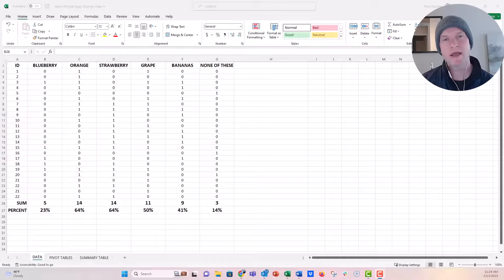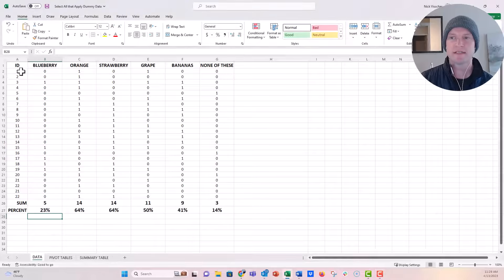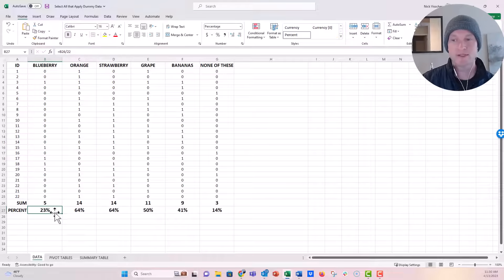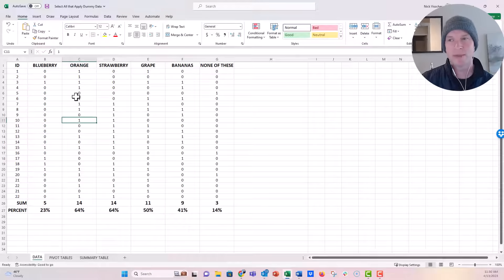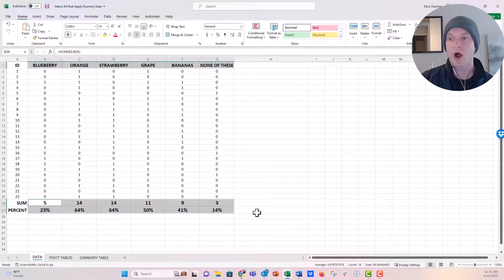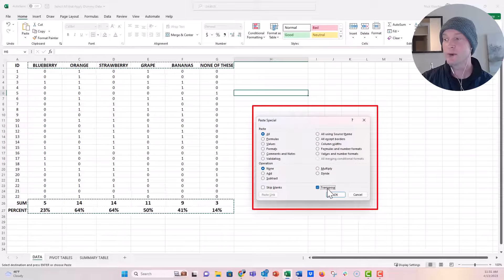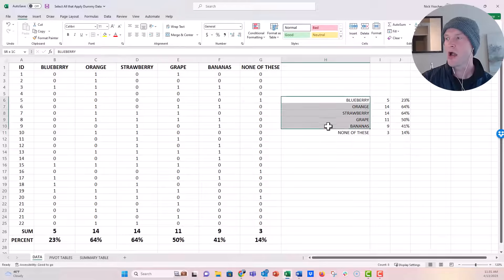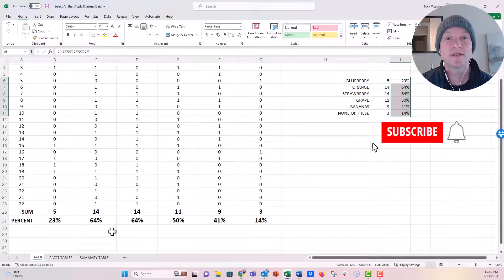How to Swap Rows and Columns in Excel 🔥[EXCEL TIPS!]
A nice tip for switching or "transposing" rows into columns in Excel. Works both ways from transposing columns to rows or rows to columns. A nice way to quickly summarize your data into a table that's more readable for your audience. Give it a try!